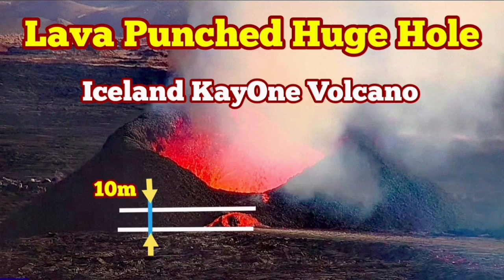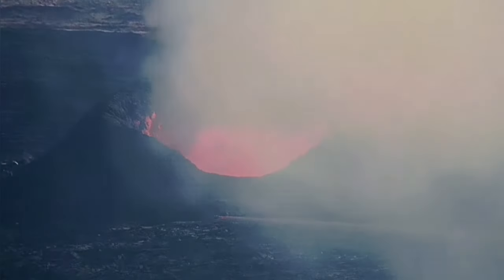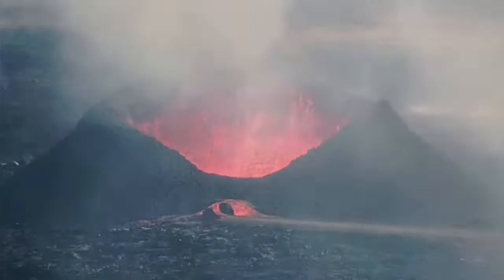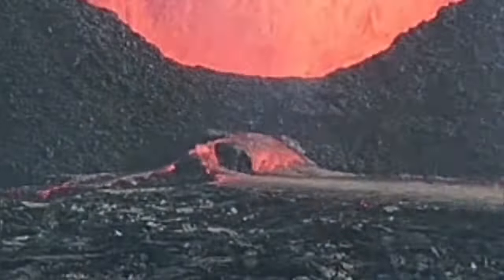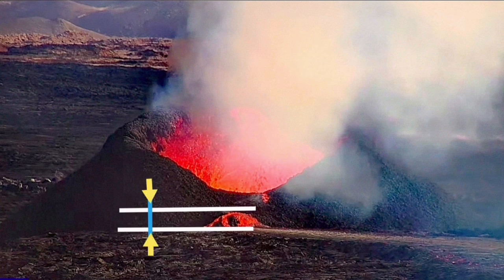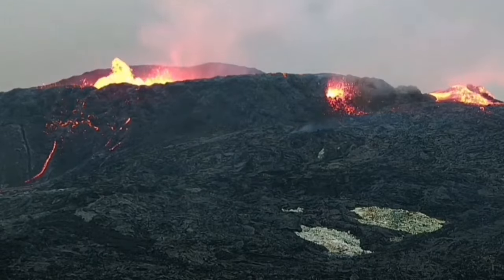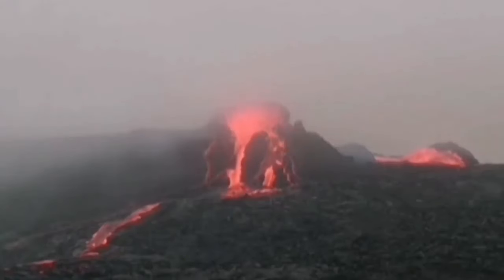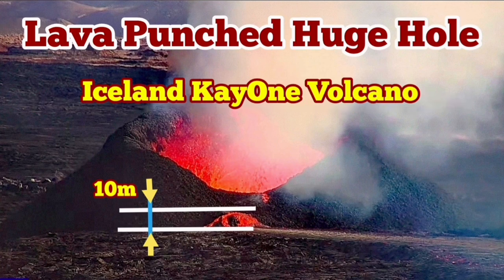Iceland KayOne Volcano: Lava Punched Huge Hole, Sundhnúka Crater Chain, Svartsengi, Fagradalsfjall